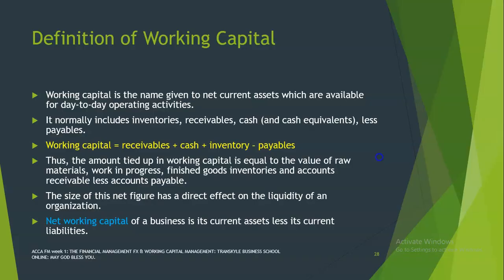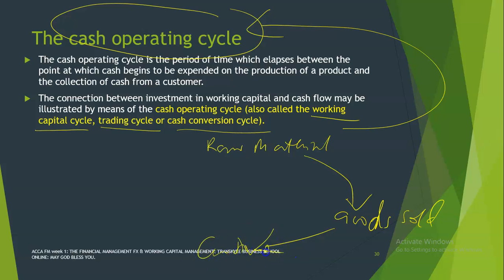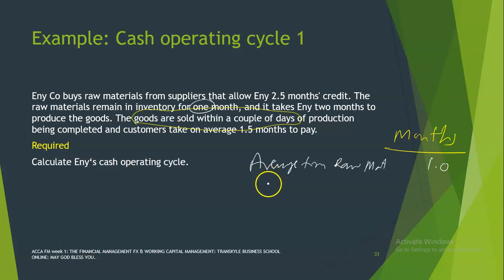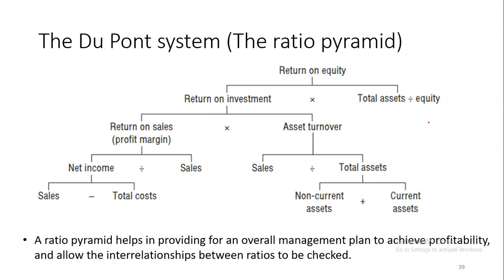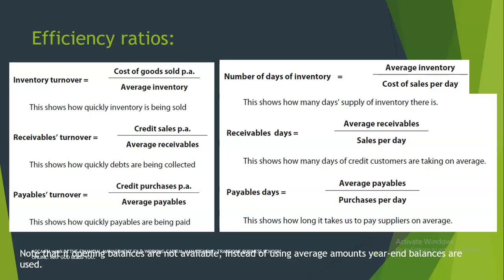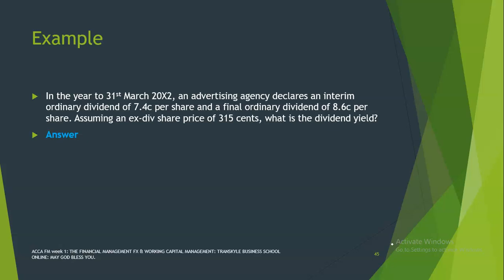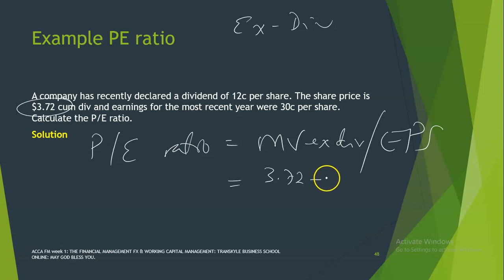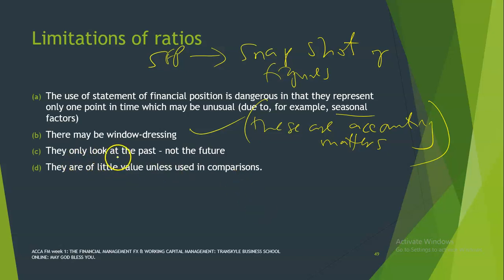ACCA FM Week 1 [Vid 3] | Introduction to Working Capital Management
Get a deep overview of Working Capital Management in this video as you prepare for the ACCA paper FM.